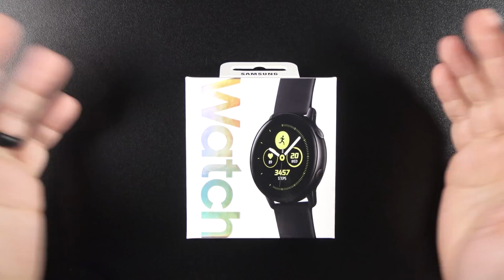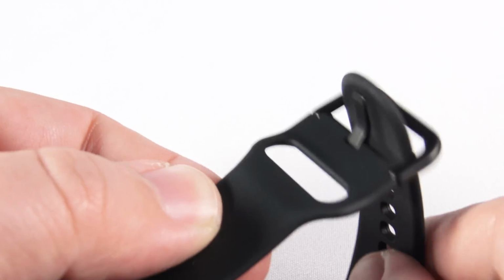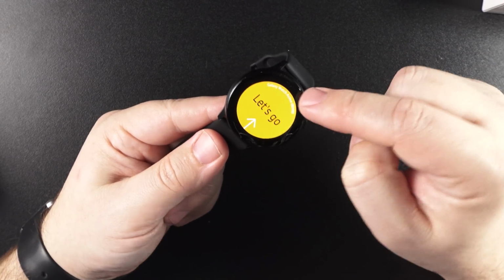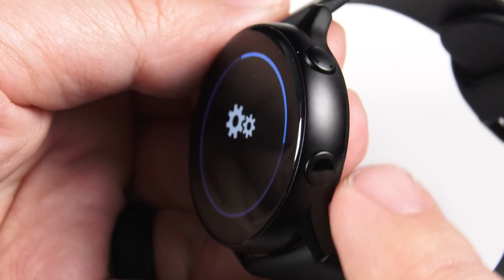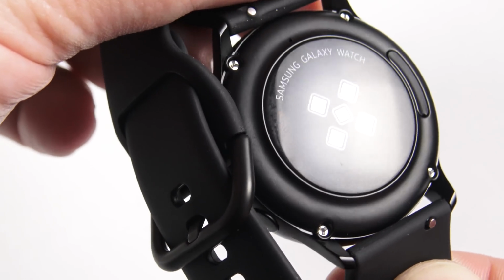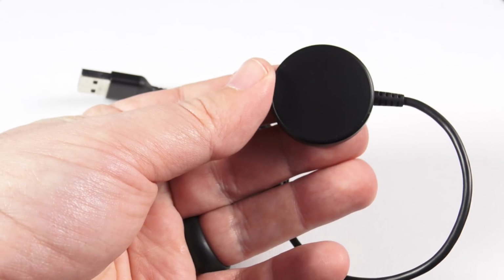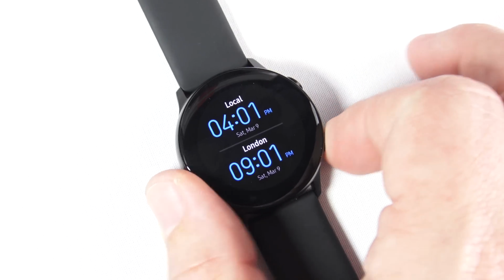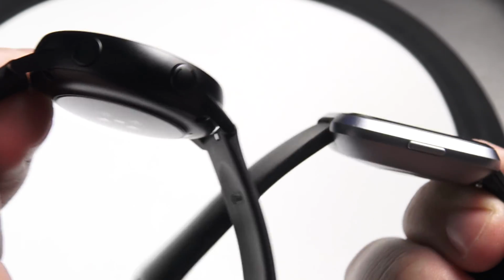Samsung Galaxy Watch Active : Unboxing & First Impressions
Sasmsung's new Active Watch comes in at $199. Did they have to make alot of sacrifices to get to that price tag or is this a great watch for the money? Enjoy!

PSN: kvmartin
Steam: Gamesky